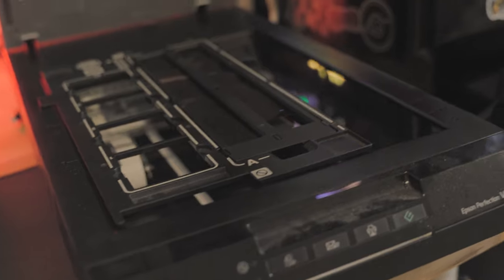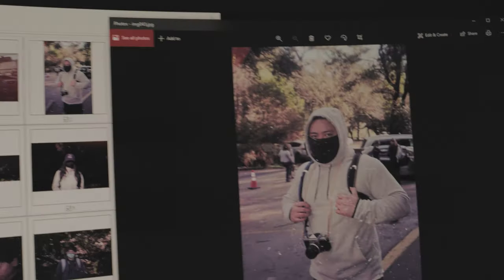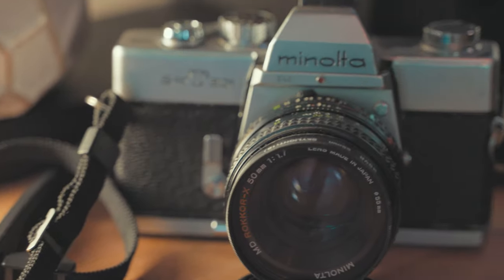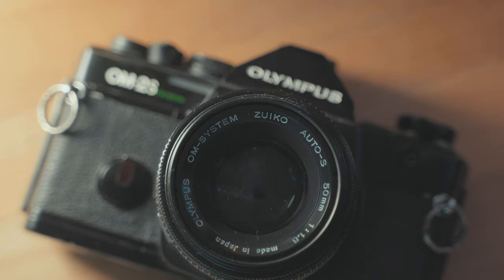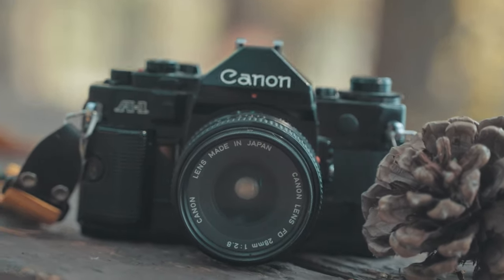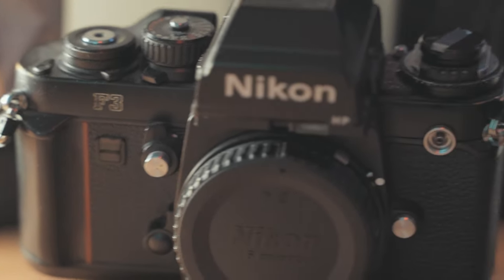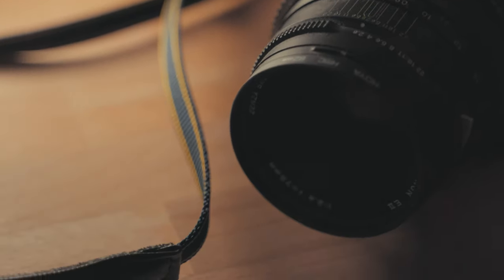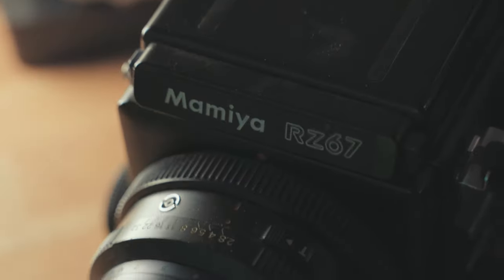Life Update | Film Camera Collection 2021 | I'VE MISSED YOU ALL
Hey hey hey! Wow, it has been an extremely long time since I've last posted.. I hope you're all doing well! First of all I would like to sincerely apologize for going MIA so suddenly. During quarantine I suddenly fell into a "depression" and I just didn't feel inspired to be creative or to do anything at all. I started to push close family and friends away with no reasoning besides the fact I just wanted to be alone. BUT, my mental health has been improving day by day and my inspiration to be creative is slowly coming back. I've missed you all so very much!

This video is more of a life update followed by a showcase of my small, but precious, film camera collection.

Thank you all for taking the time to watch this!

PC Specs:
Corsair Vengeance Pro 32GB RAM @ 3200 Mhz
Cudy WiFi 6 Card
Elgato mk2 4k Capture Card